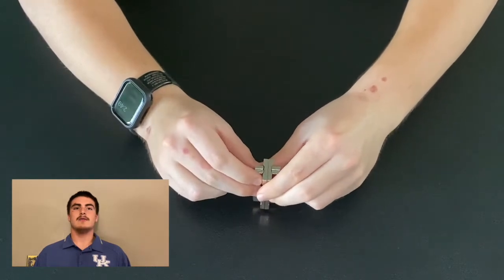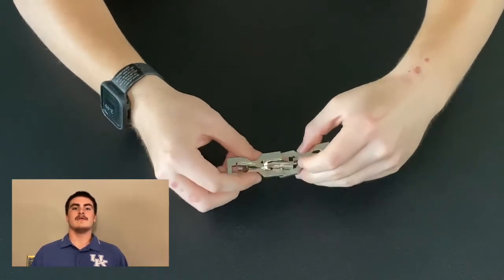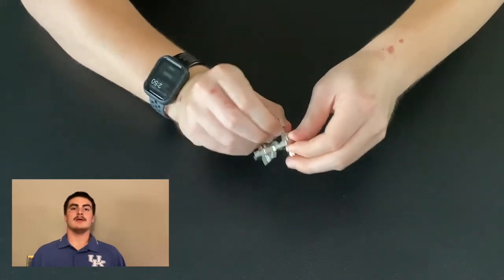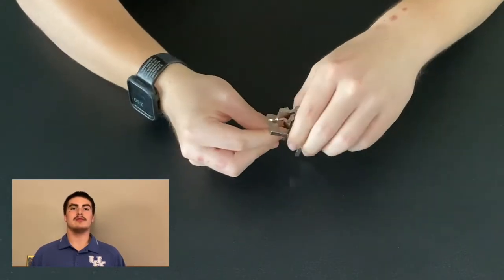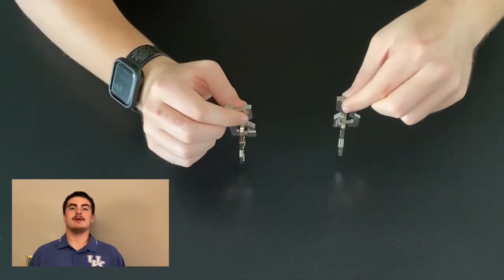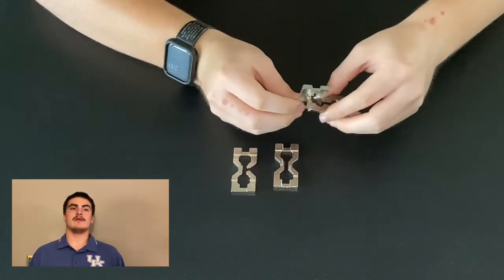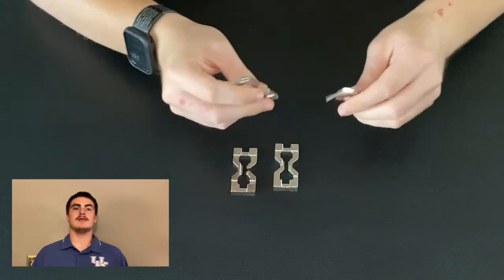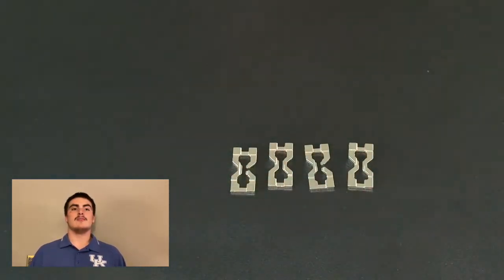CIS 110 - Demonstration "Hourglass" - Jackson Sturgeon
CIS 110 - Demonstration Hanayama Hourglass Puzzle - Jackson Sturgeon